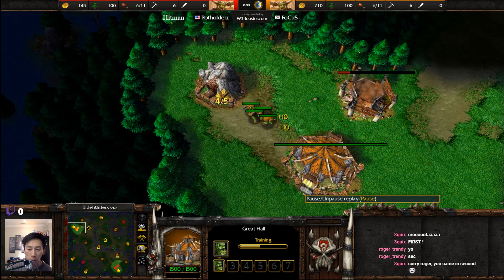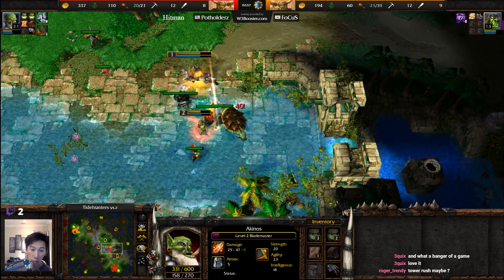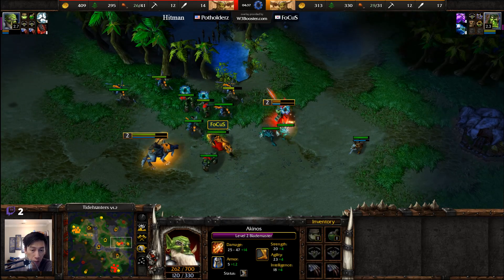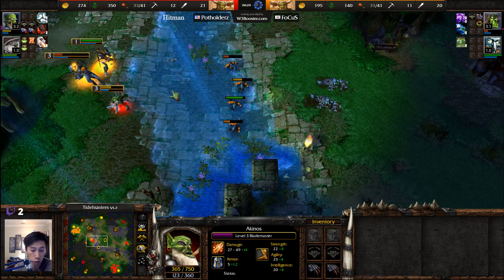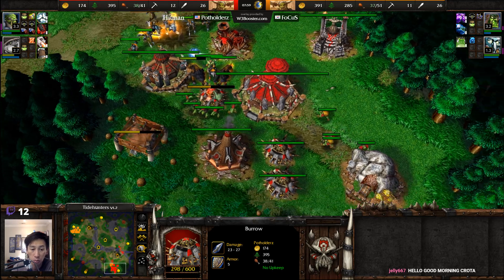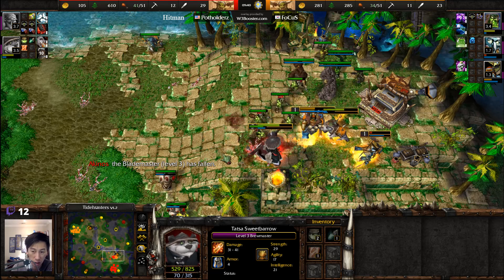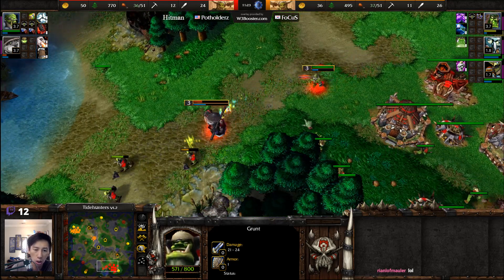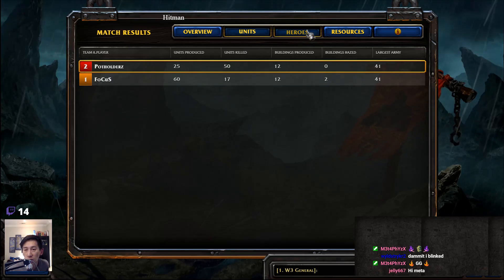Hitman (Orc) vs FoCuS (Orc) - Chaos in Orc Mirror - WarCraft 3 - WC3508